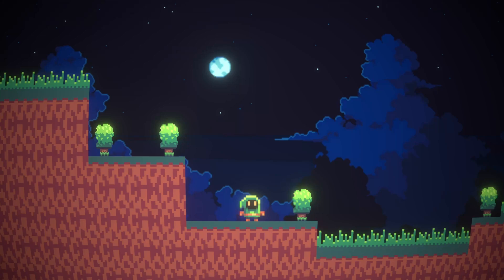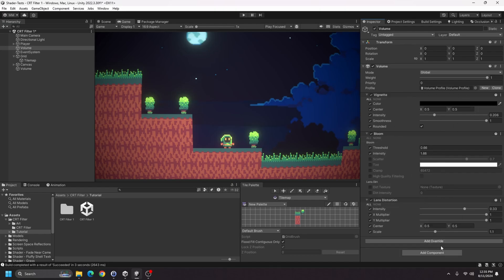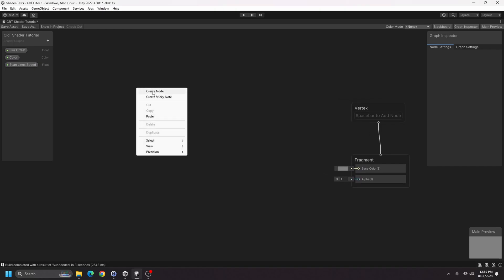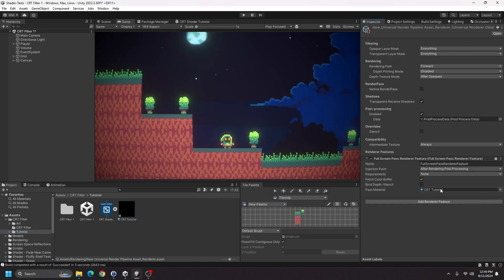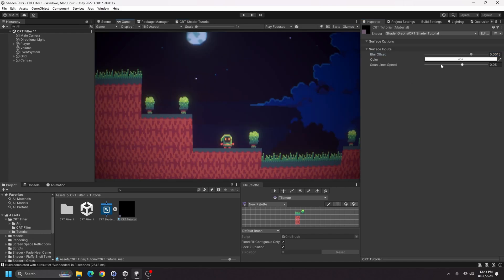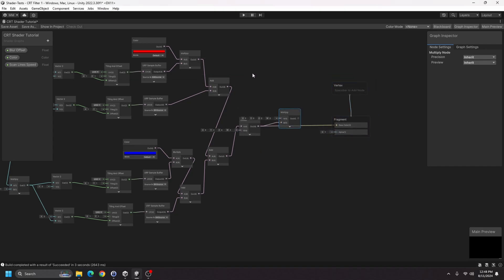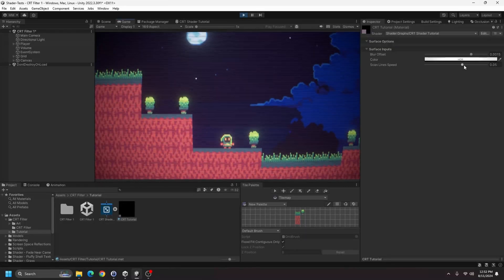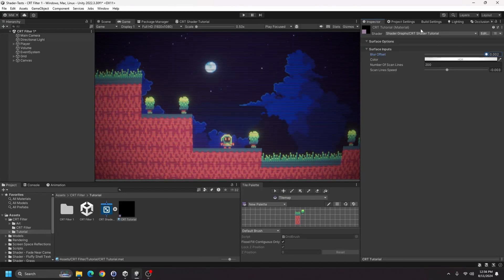CRT Shader Tutorial - Unity URP Fullscreen Shader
In this video, I show how to create a CRT shader using Unity and the Universal Render Pipeline Full Screen Shader Graph.